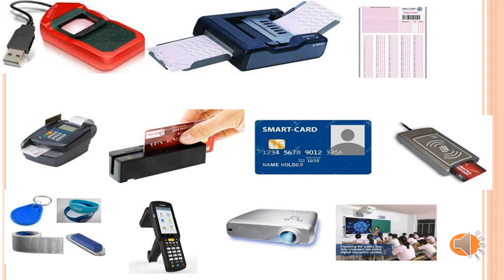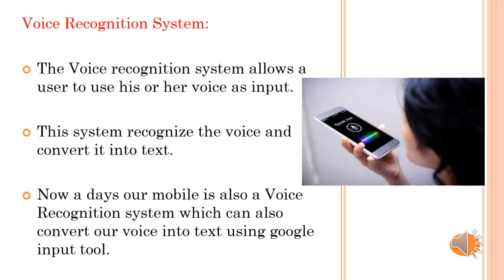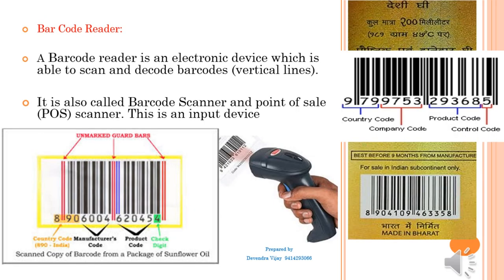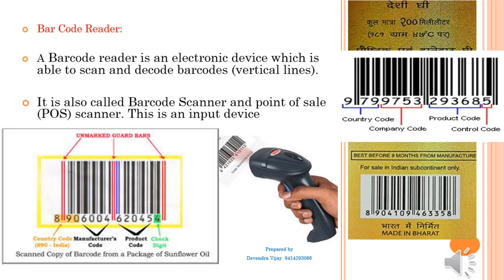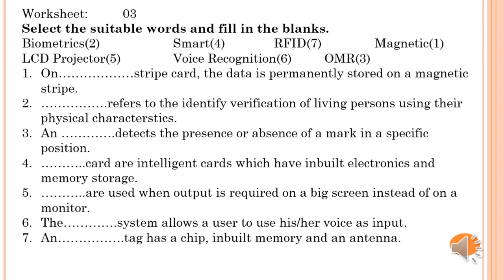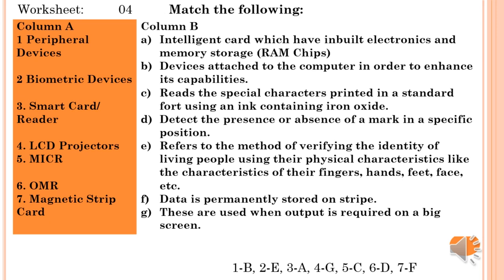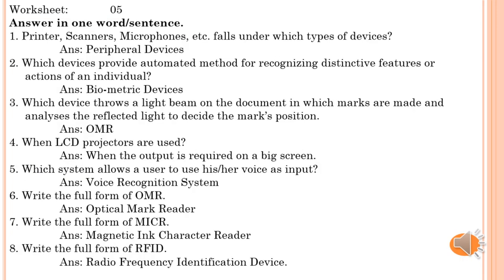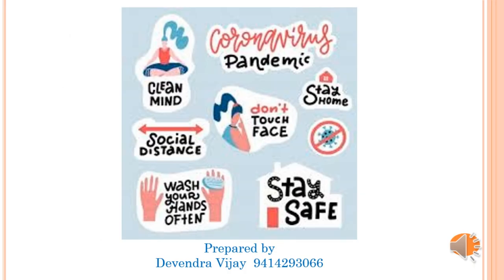7 Computer/Lesson 1/Day 4 Video#1/1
7 Computer/Lesson 1/Day 4  Video/Devendra Vijay/Silver Oak School, Alwar/ Navdeep Publication/ Click for Windows